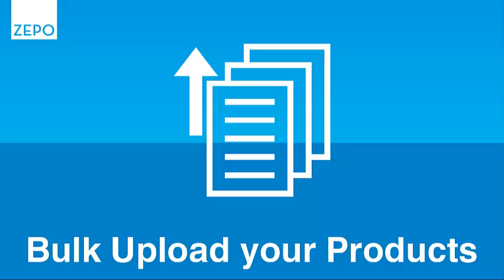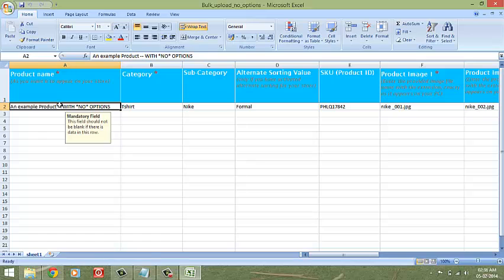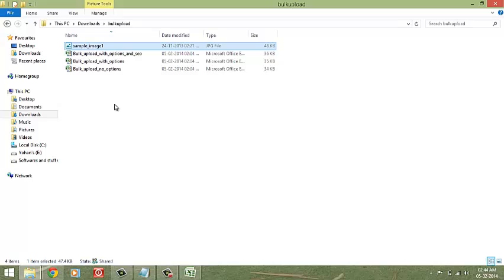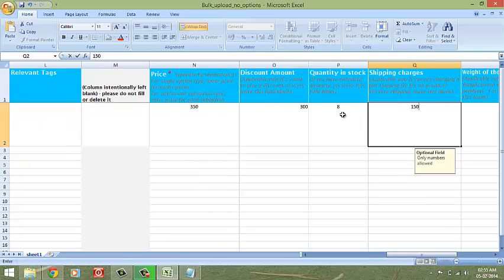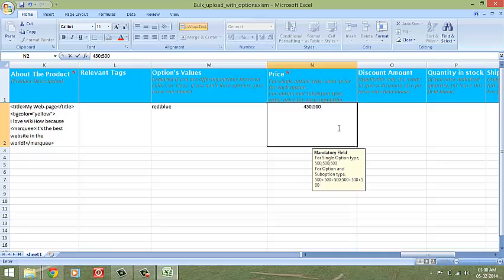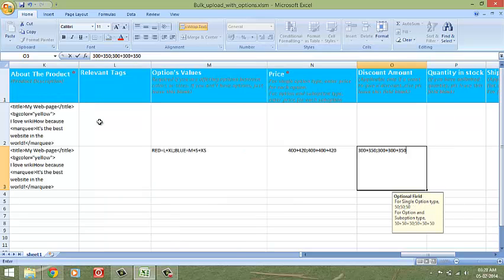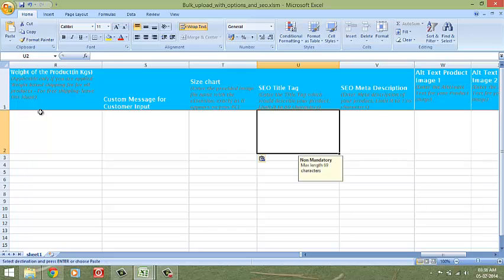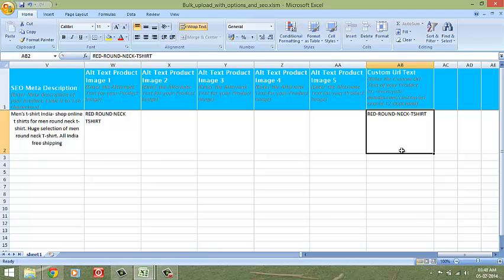How to Bulk Upload Products on your Online Store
Do you have loads of products to upload on your online store? Wish there was a simpler way to upload all those products at one go?

Problem solved! We have a bulk upload option to save you from the pain of uploading one product at a time.

Check out the video to learn how to fill in the bulk upload excel sheet.

Looking to open your own online store? Sign up for a free 14 day trial